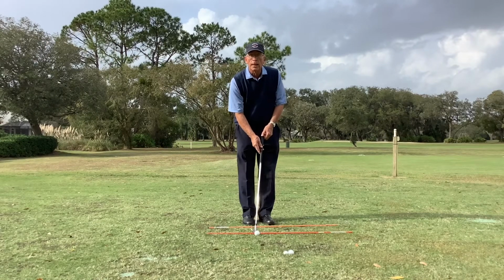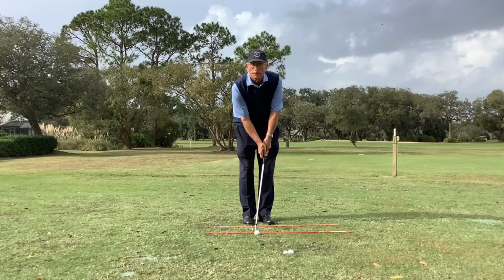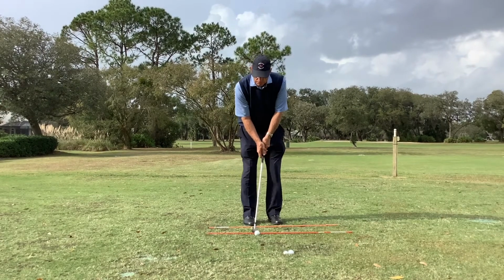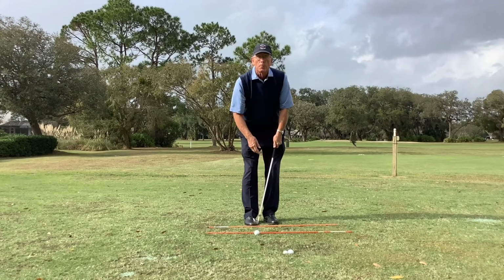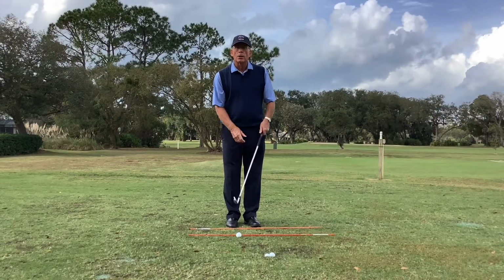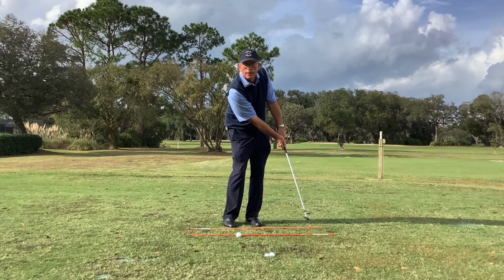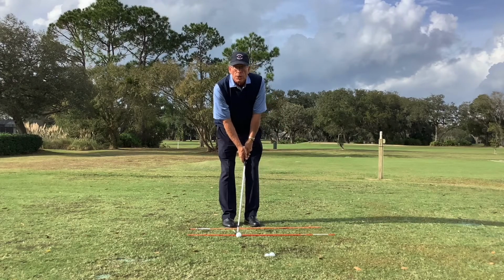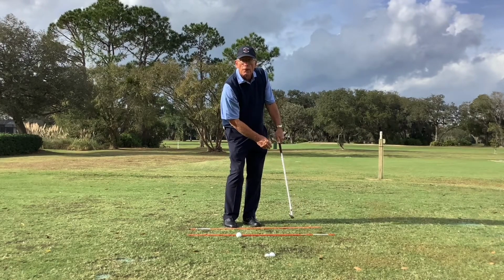Instructional video 2